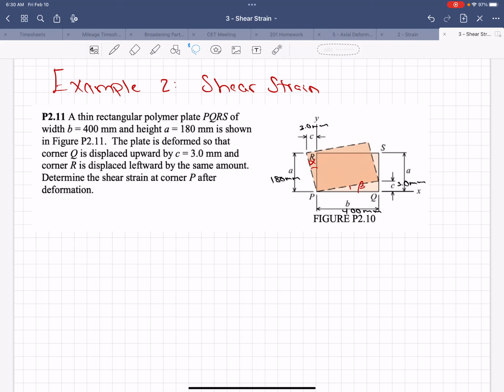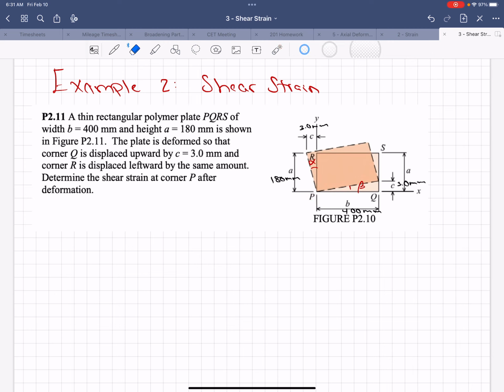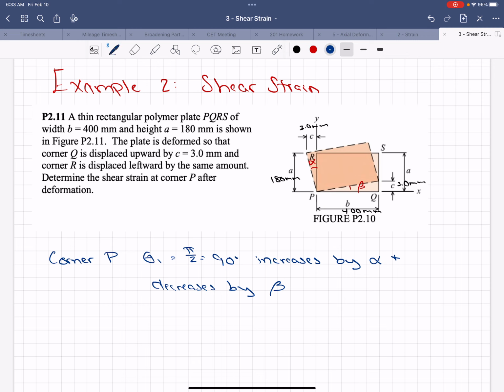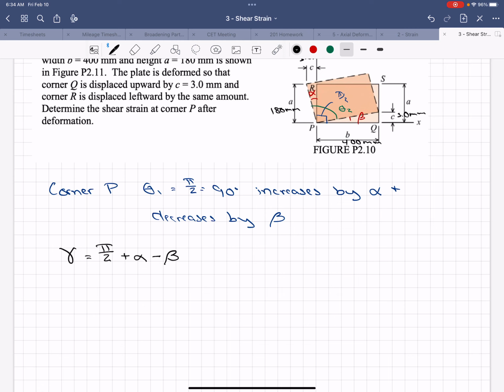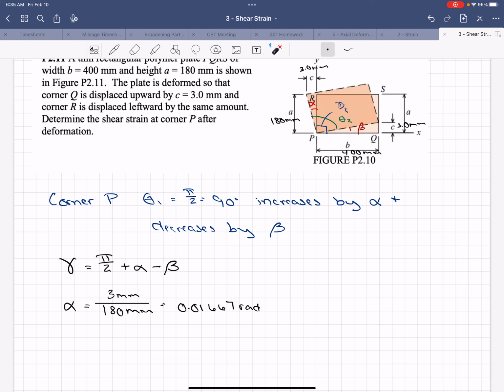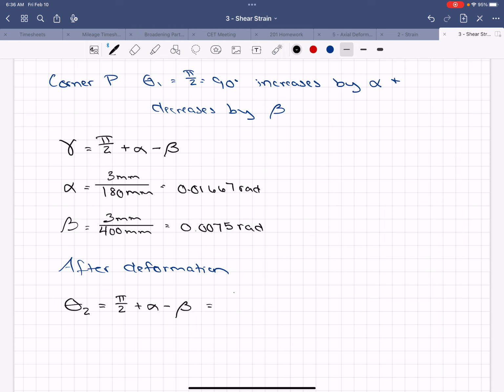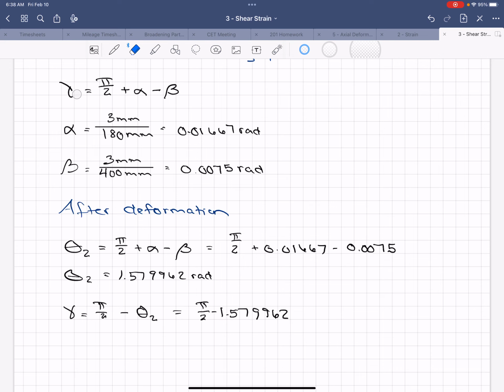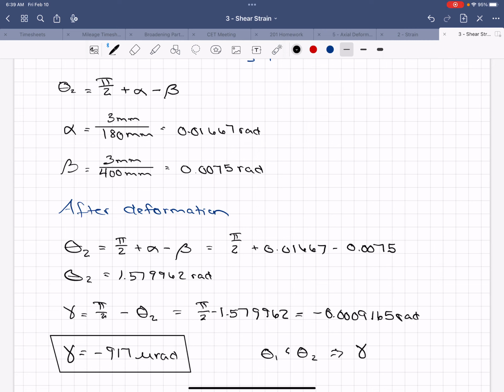Ex Shear Strain